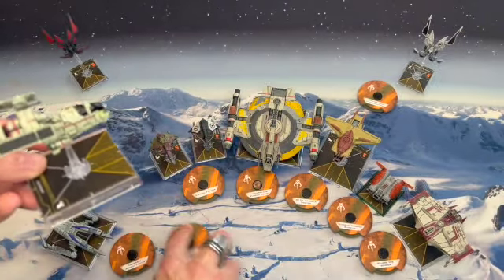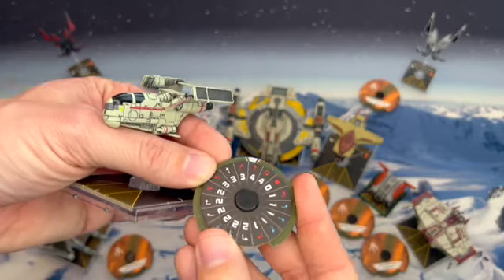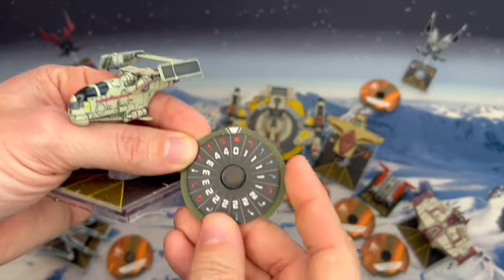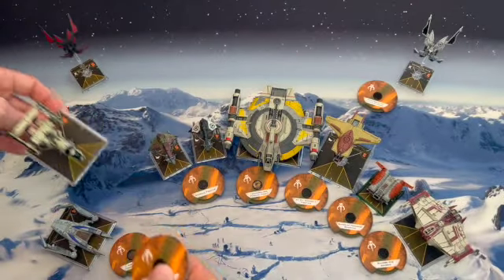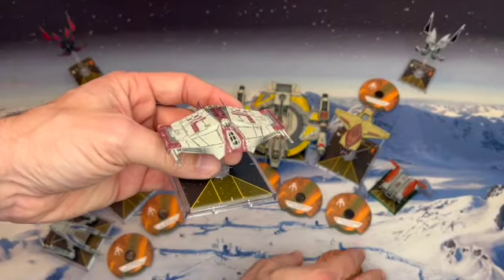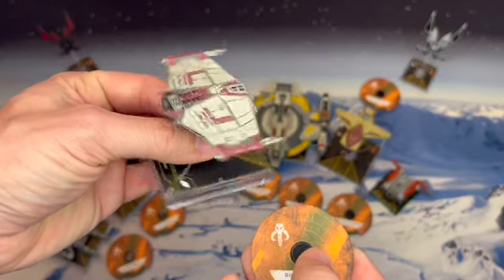X-Wing's Extended Ships of the Scum and Villainy Faction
If you are new to X-Wing, this is the place to be.  In this video, I feature the extended ships of the Scum and Villainy Faction.

Do you need help understanding any of the things I discussed?